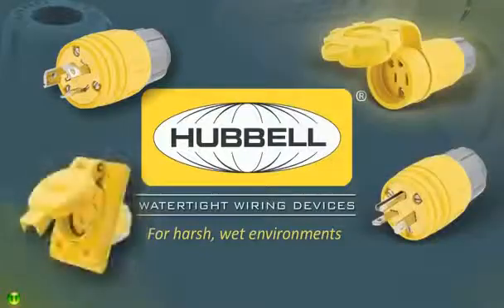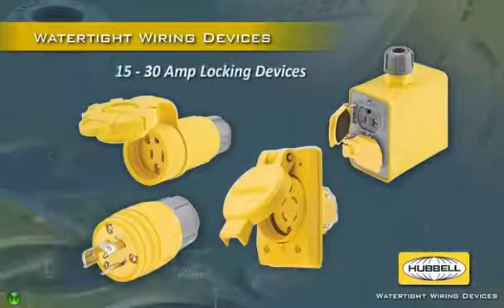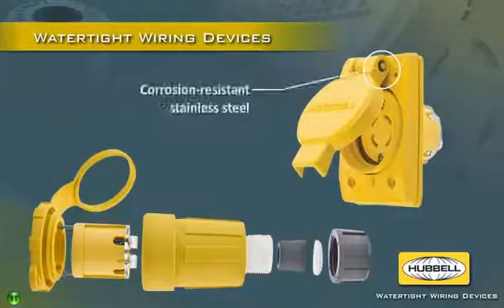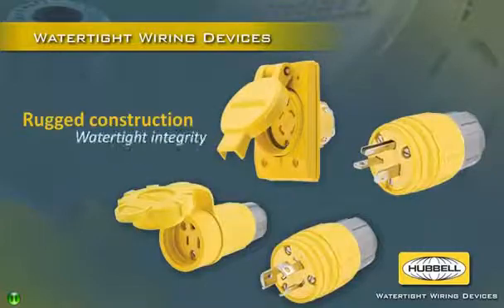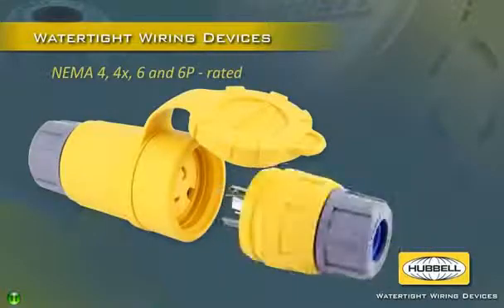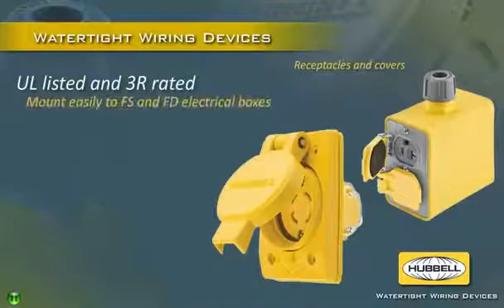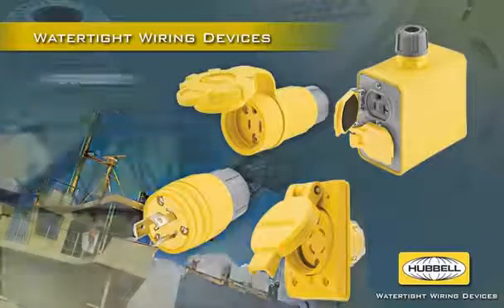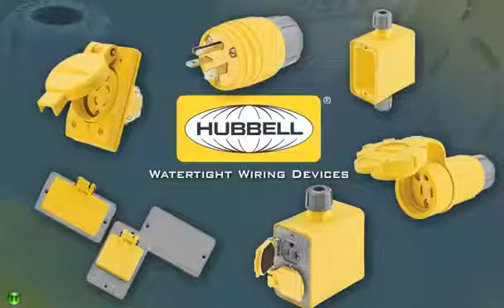Hubbell WaterTight Wiring Devices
Hubbell's Watertight Wiring Devices include NEMA 6P-rated straight-blade and locking plugs and connectors, NEMA 3R-rated receptacles with weather protective covers and portable outlet boxes. Fully intermateable with installed devices currently in the market, Hubbell Watertight Wiring Devices can be easily used for both new and pre-existing installations.